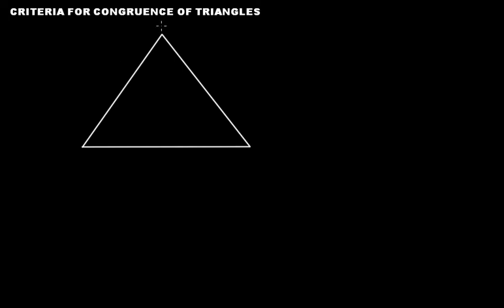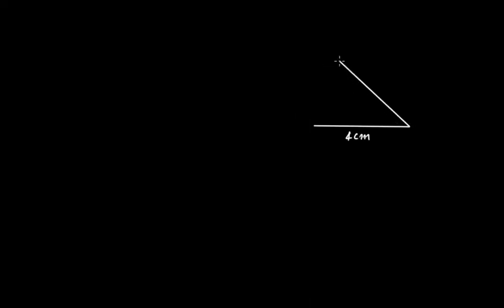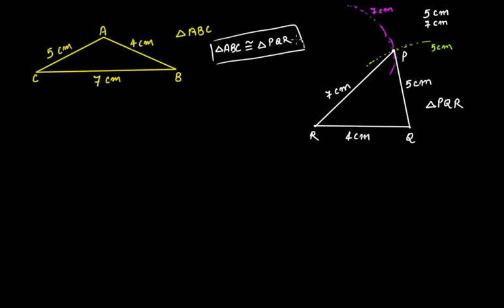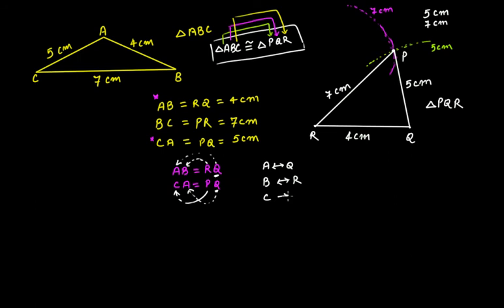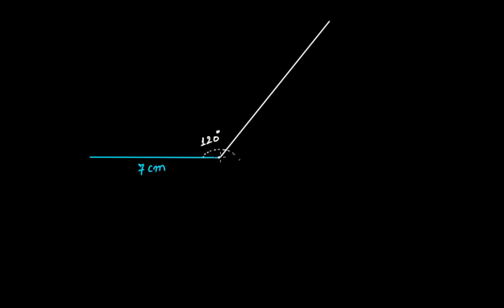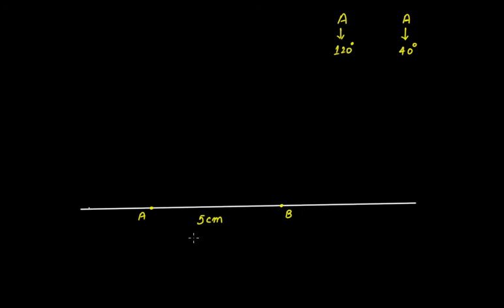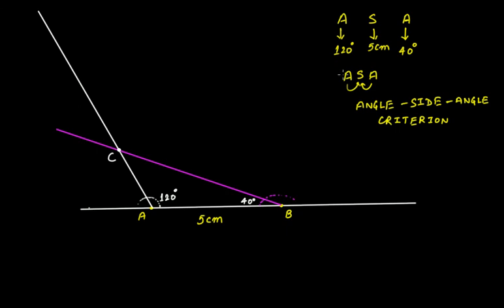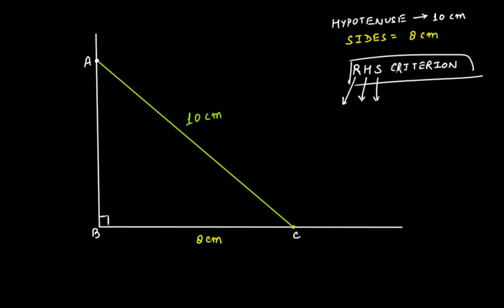Criteria for Congruence of Triangles || Geometry || Grade 7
In this video lecture we discuss the following:
(1) Introduction to criteria for congruence of triangles.
(2) Side-side-side criterion; SSS criterion
(3) Side-Angle-Side criterion; SAS criterion
(4) Angle-side-angle criterion; ASA criterion
(5) Right angle- hypotenuse-side criterion; RHS criterion

The topics discussed in this tutorial are from the chapter "Congruence of Triangles" that is a part of C.B.S.E. Grade 7 Mathematics.